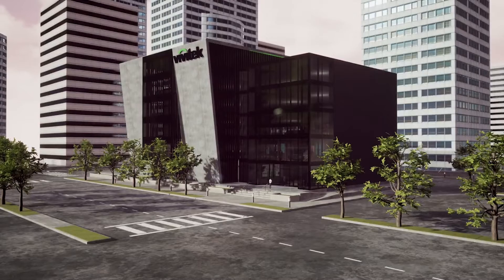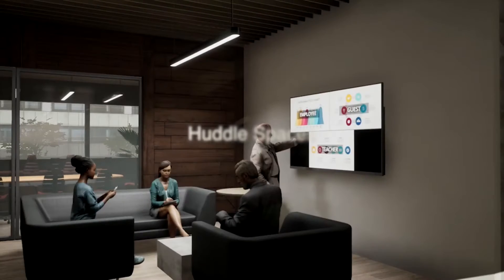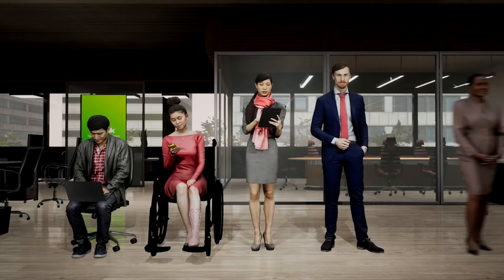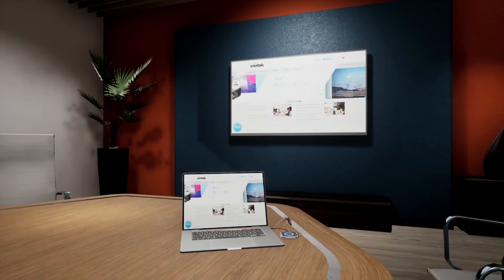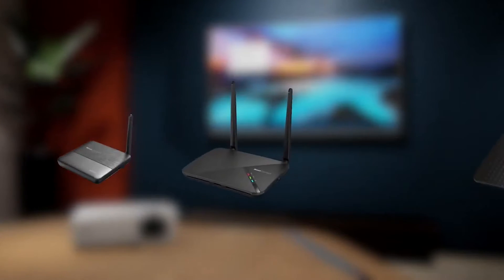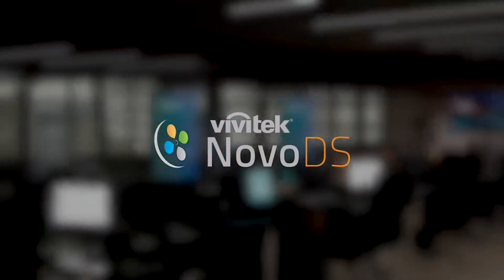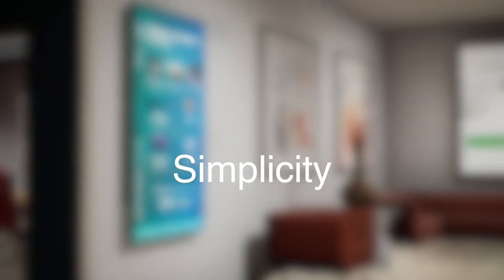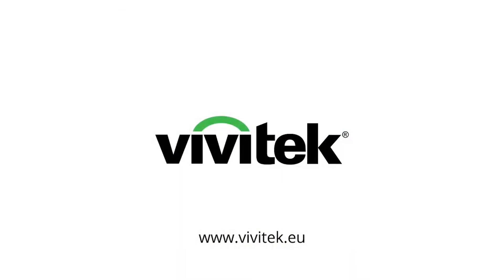Vivitek Novo Ecosystem - wireless collaboration & digital signage solutions for every room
Novo Ecosystem is designed for large format display devices to effortlessly combine Wireless Collaboration and Digital Signage functionalities. It is a comprehensive product line dedicated for any type of visual communication – be it a meeting, digital signage or both!